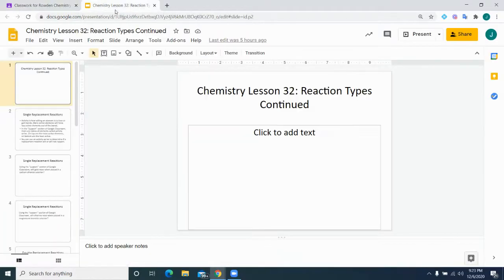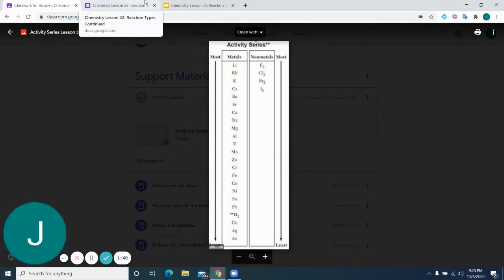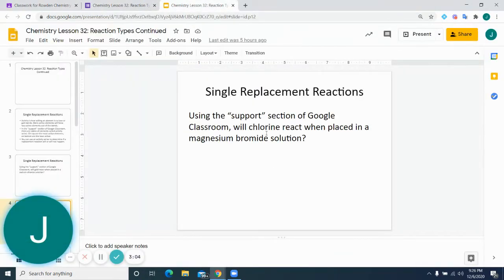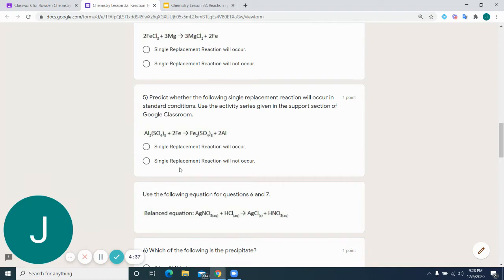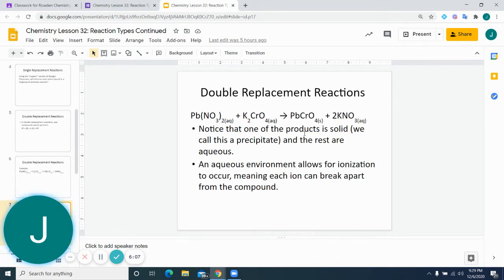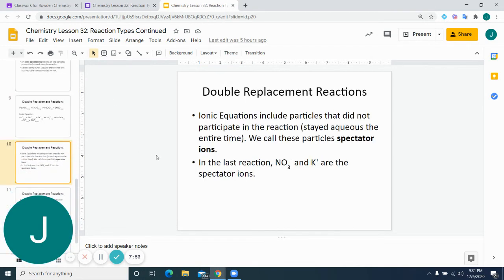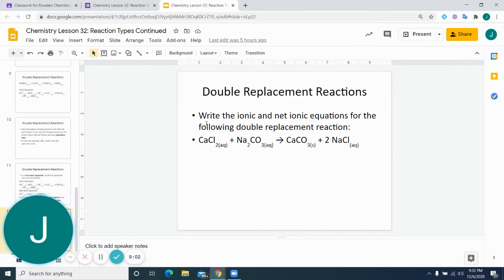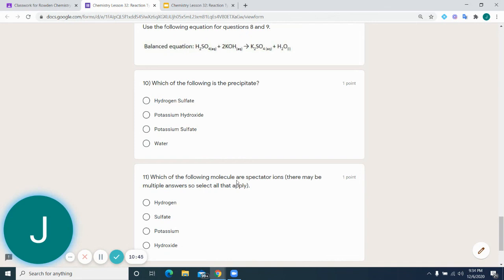Lesson 32 Reaction Types Continued